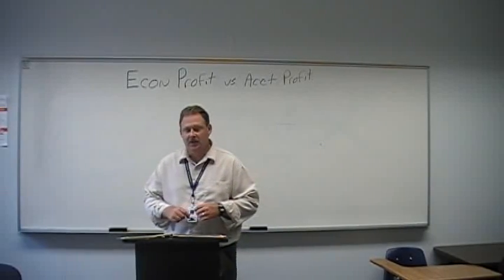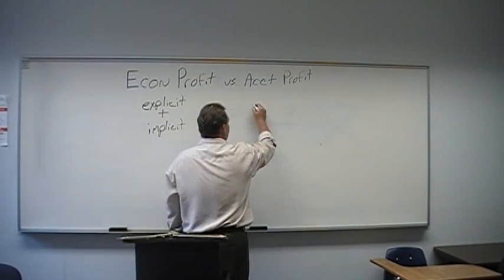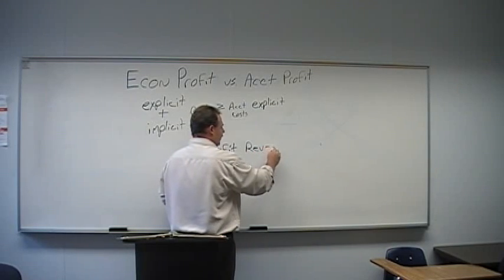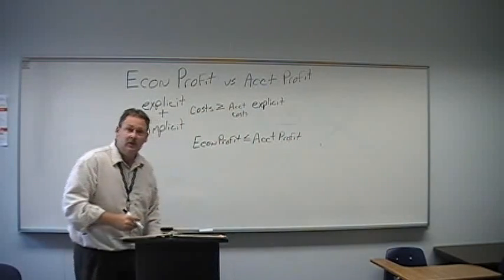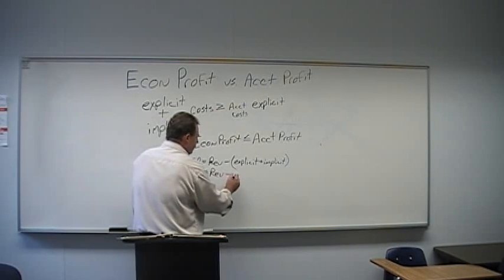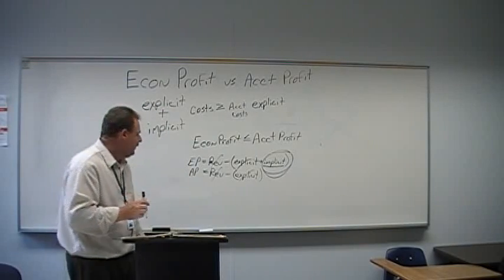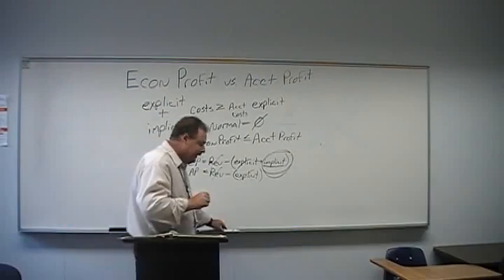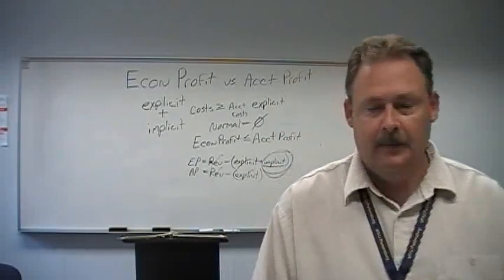Chapter 22 Video Lecture - Part 1